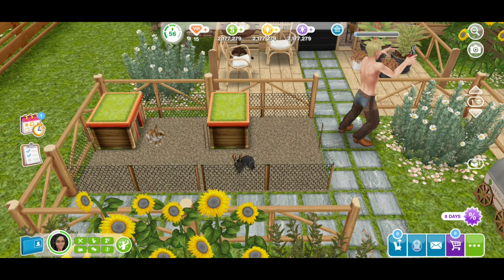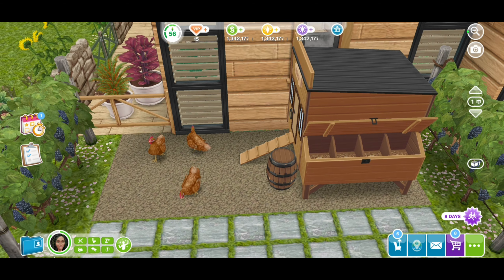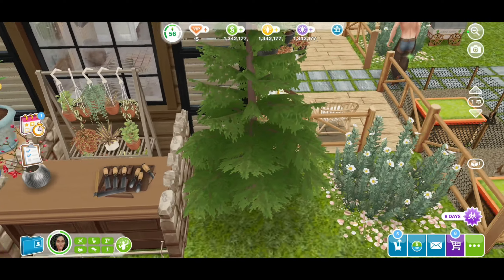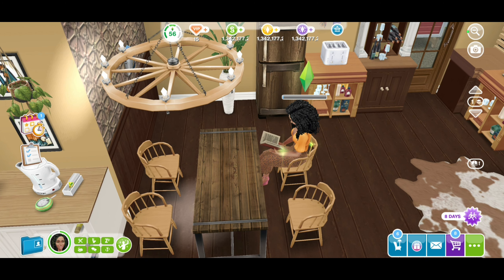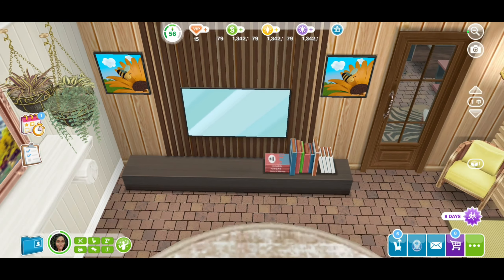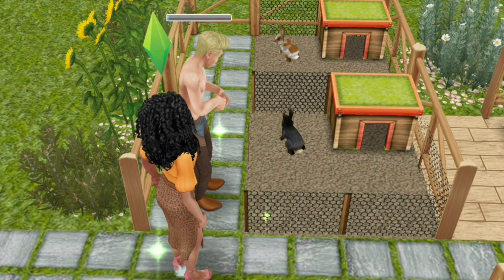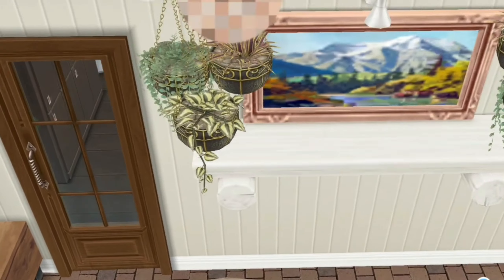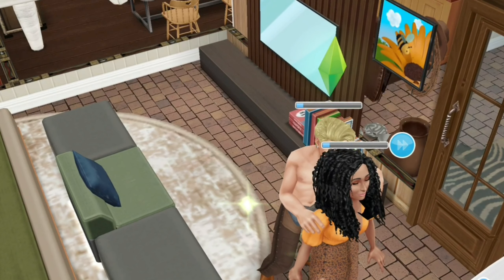Tiny Rustic Farm House | The Sims Freeplay | Modern Ranch Update Inspired | Jay Simmerz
TINY RUSTIC FARM HOUSE. 🐔🐓🐥🐷🍇🌽
Farm/ Ranch Inspired Build
1 Bedroom with ensuite bathroom
Kitchen & Dinning Area
Entertainment/ Living Area
Patio
Gardening & Farming Spaces

I Appreciate Each and Everyone Of You, I Thank You All For Your Contintued Love and Support 🤍🤍

_Jay Simmerz_ 💕💋

IF YOU HAVEN'T ALREADY DONE SO

Story Updates & Much More Can Be Found On My Other Social Platforms, Follow For More Sims Content.